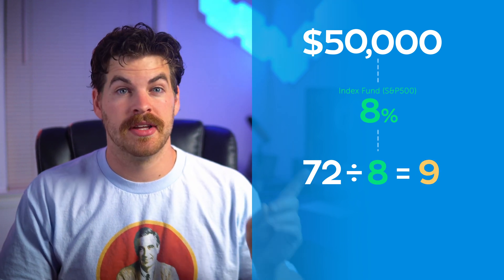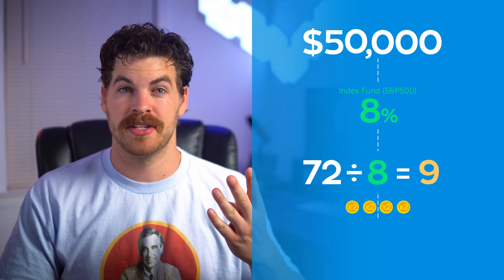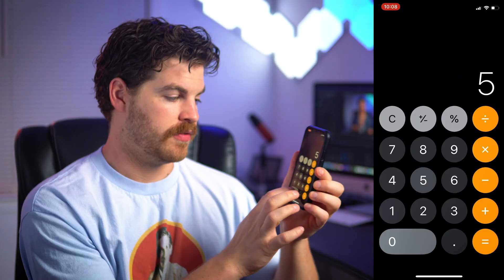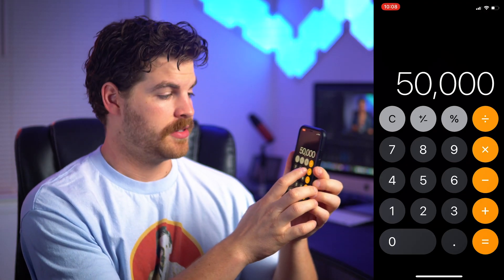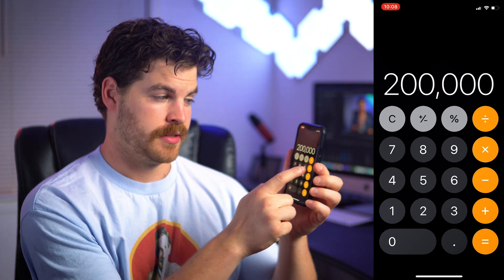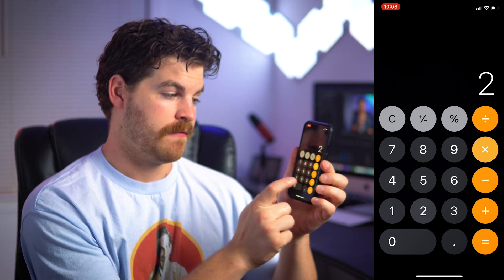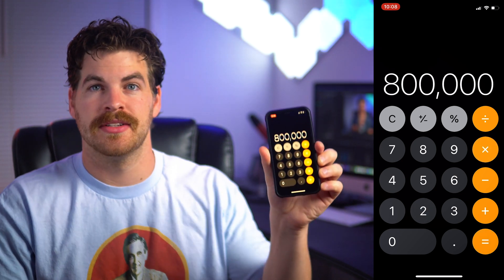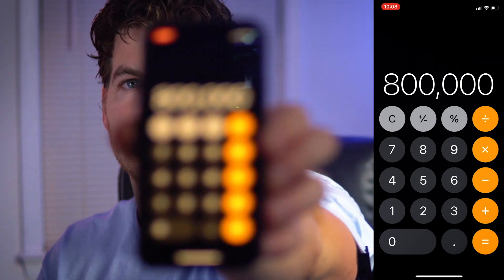Rule of 72 - How to Use in Real Life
The Rule of 72: How to use the Rule of 72 in real life scenarios.

The Rule of 72 is a quick and easy way to find out how long it will take for your money to double given a particular interest rate.

TubeBuddy helps me with all my titles, descriptions, and just making sure my video actually gets in front of people

Gear used to make this video (in case anyone's interested):

Those Cool Lights in Background:

Camera:
Sony a6500
Sigma 30mm F1.4

Lighting:
Aputure 120d ii
Aputure Light Dome ii
Philips Hue

Audio:
Zoom H5